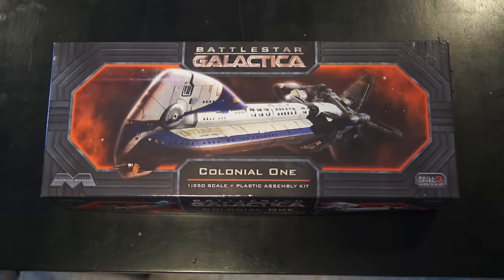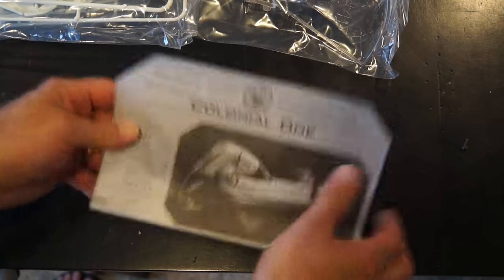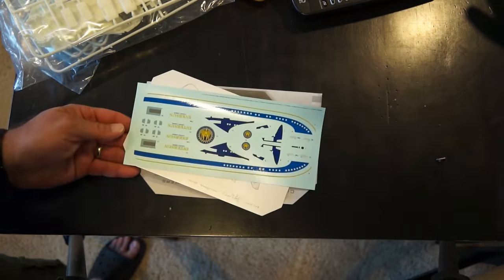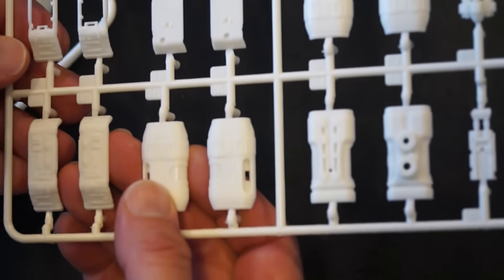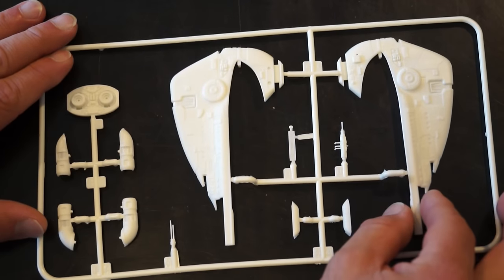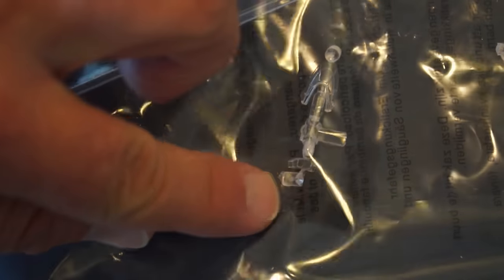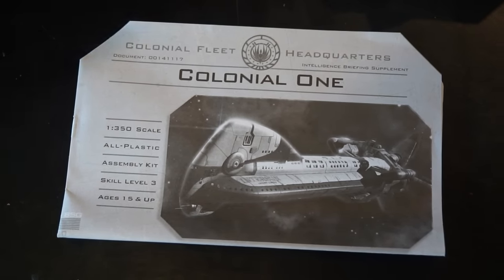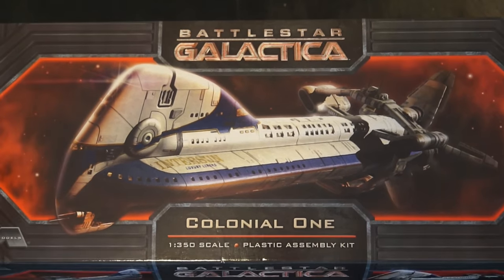Out of Box Review: Battlestar Galatica Colonial One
My review of the Moebius models Battlestar Galatica Colonial One

This model was not designed with lighting in mind.  Instead it has a lot of square filled in windows.

And two part engine bells.